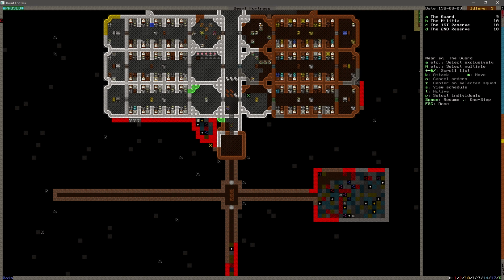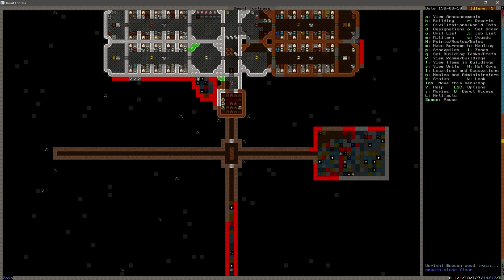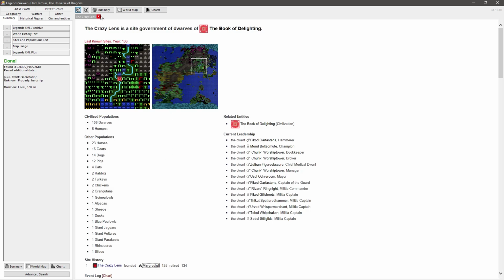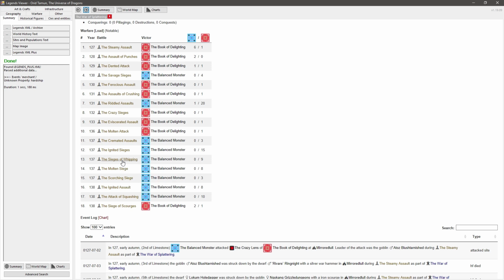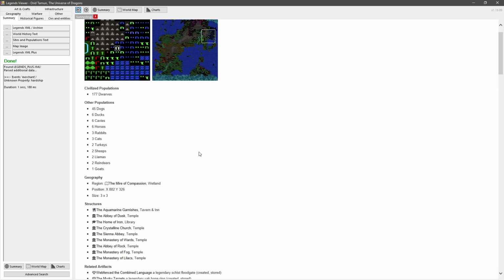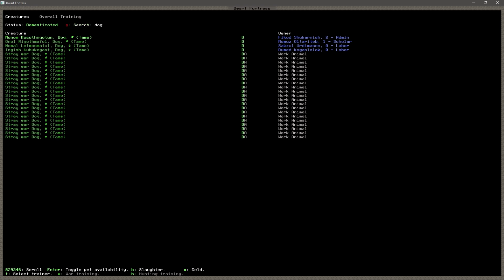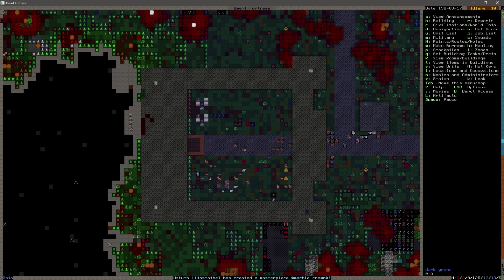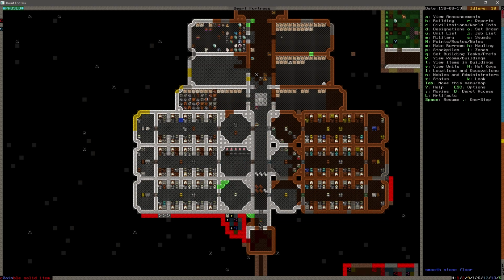Dwarf Fortress 0.44.12 | Adbim | Ep 43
Welcome to a new Dwarf Fortress playthrough!  In this Dwarf fortress Let's Play, we are going to continue in the same world we made in the last series, Onuluvar.  With the last series as our capital, we will set out to make a new outpost, and a great library to help establish our culture!.

Dwarf Fortress is my favorite game of all time, and I am excited to start a new play through with version 0.44.12.  We wudo Fortress mode in a good biome, with seven dwarves and six picks.